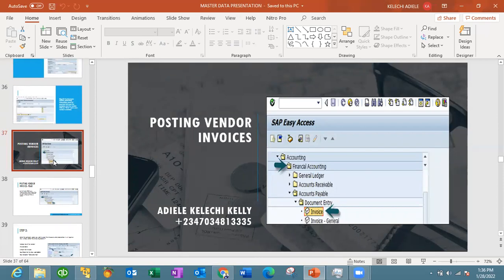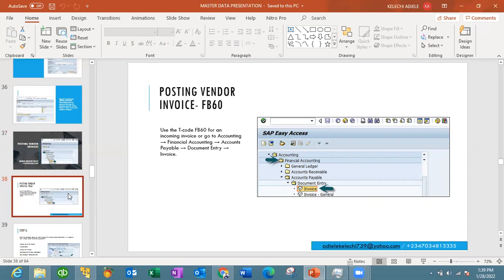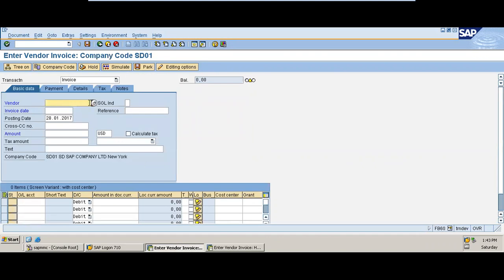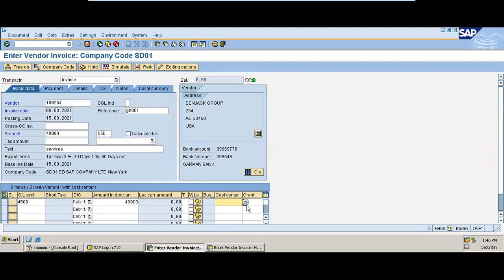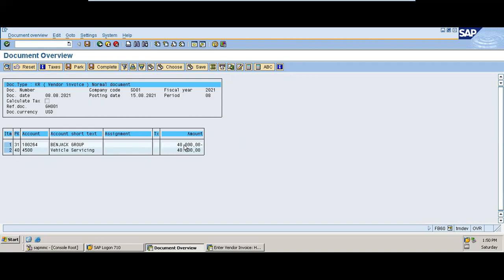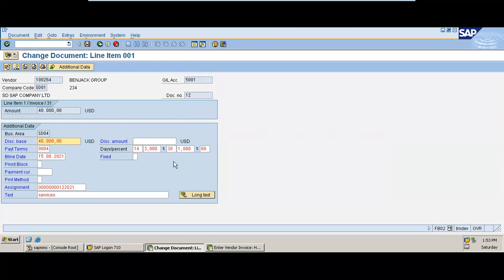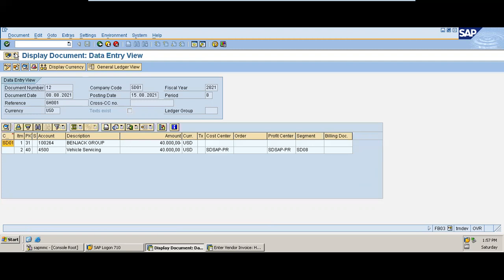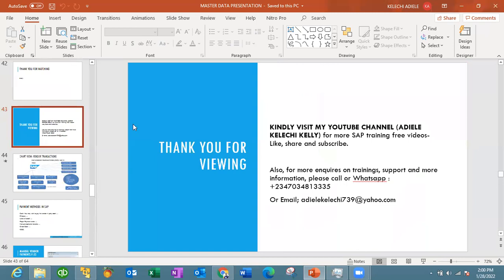POST VENDOR INVOICE IN SAP FI BY ADIELE KELECHI KELLY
Change, display, attach invoices to vendor transactions in SAP.